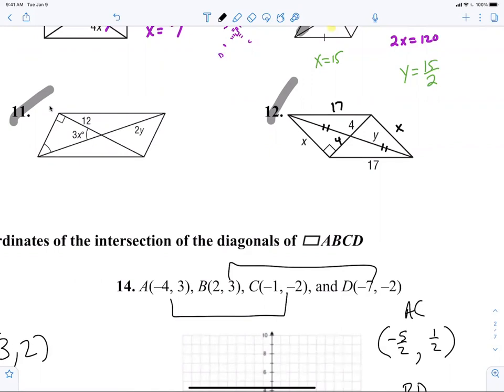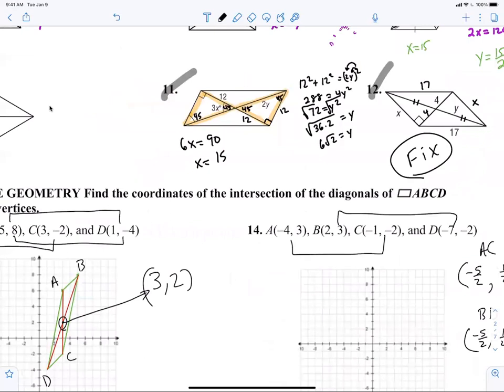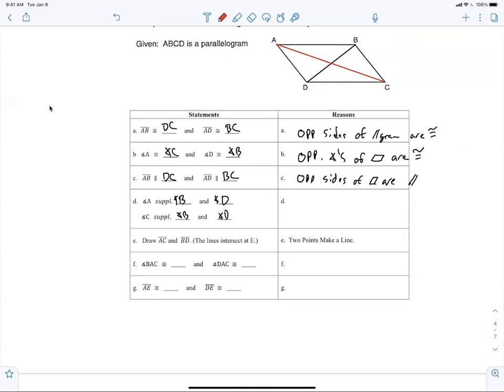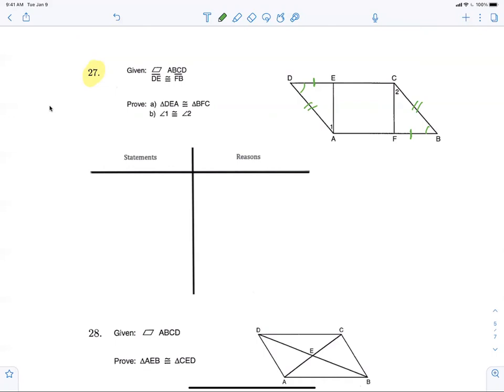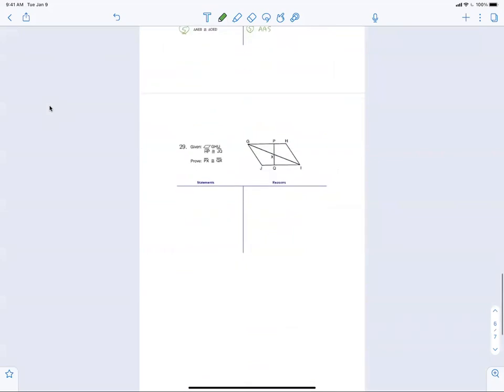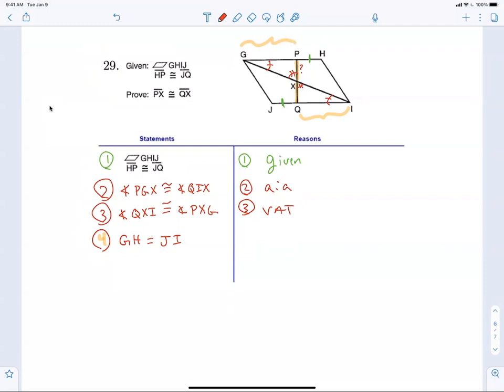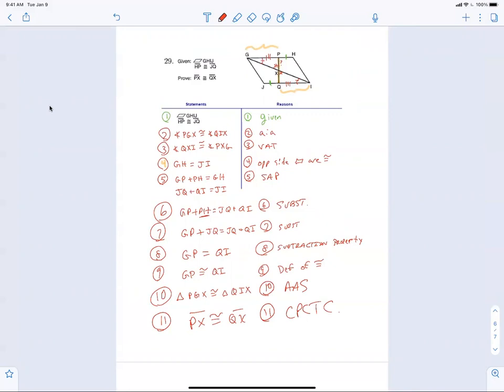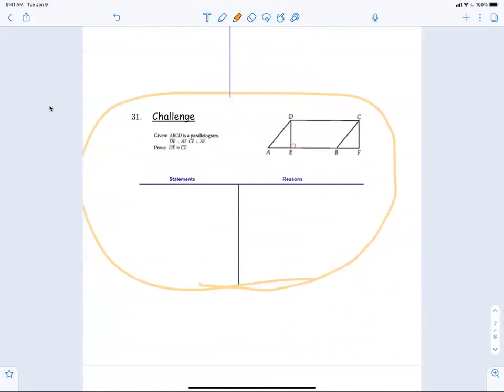Geometry Section 6-2 part 2